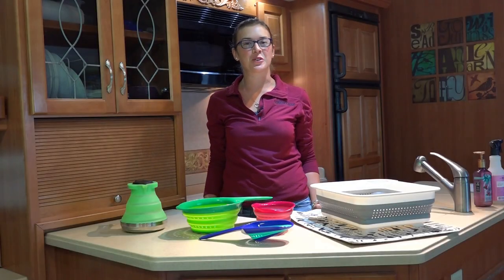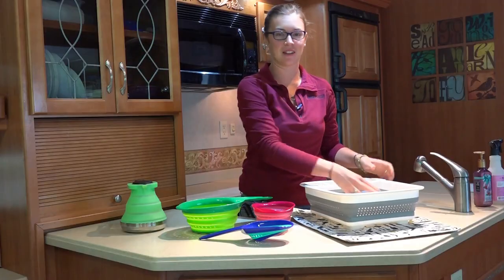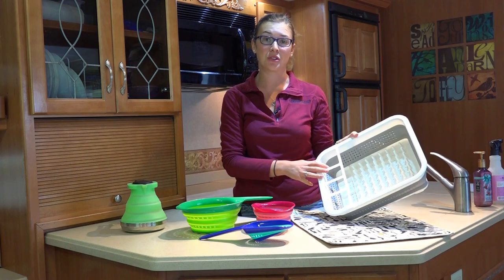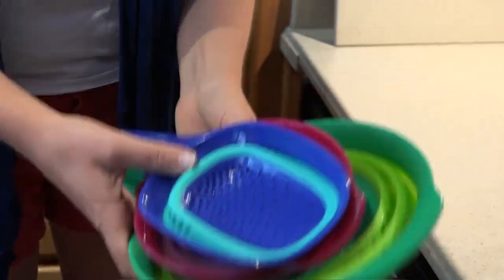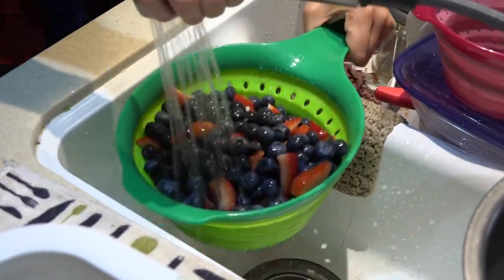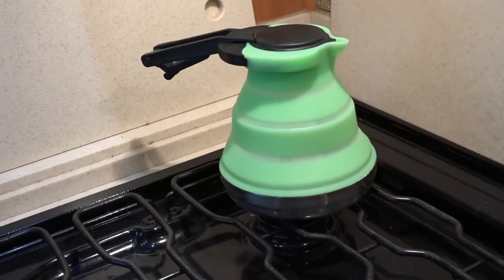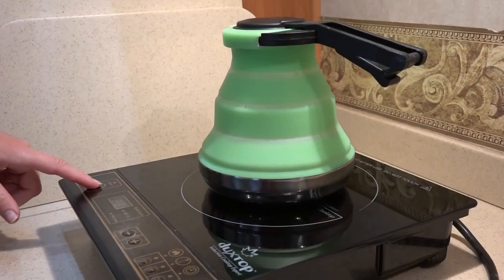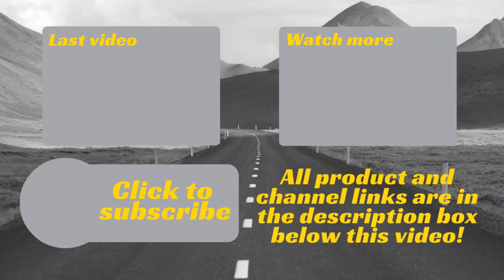Collapsible Kitchen Gadgets